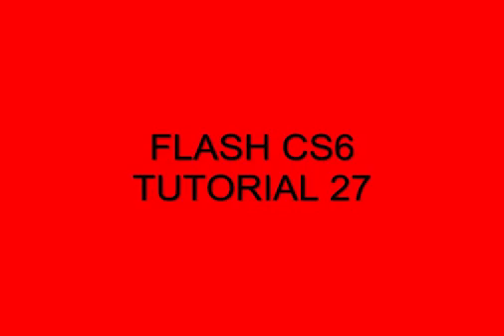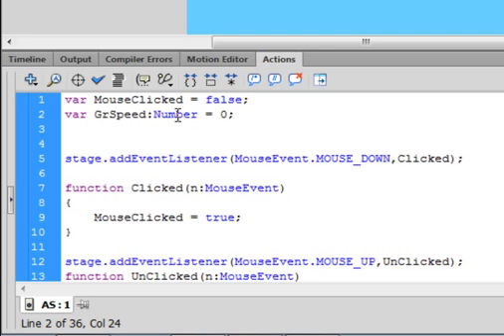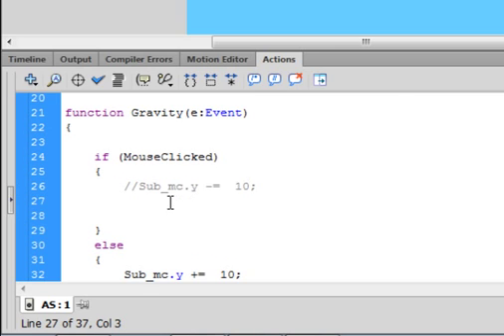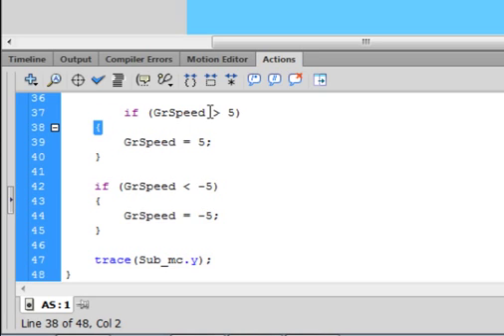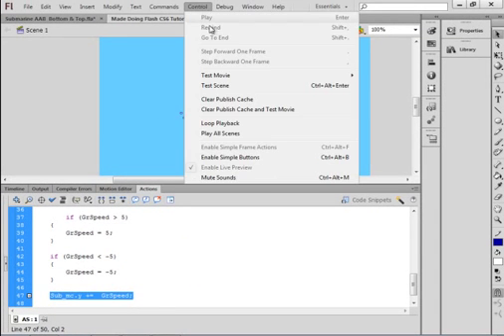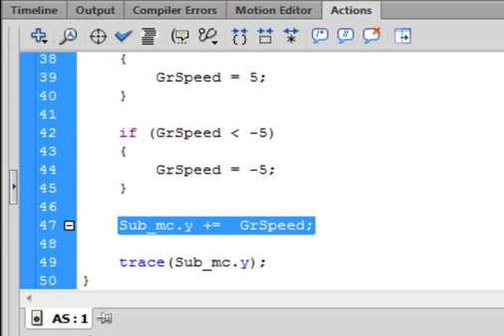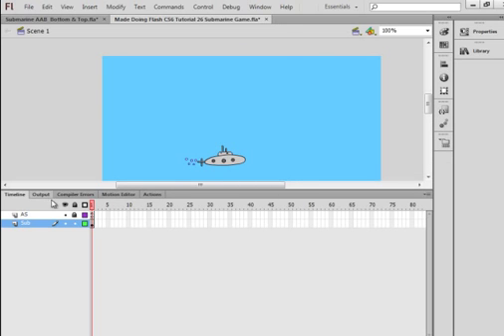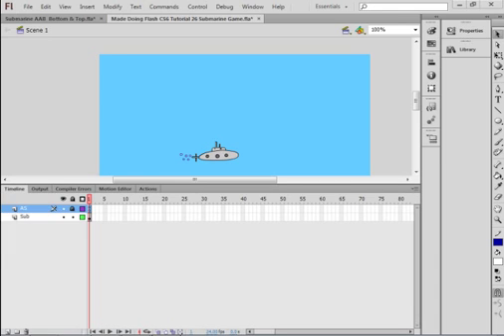Flash CS6 Tutorial 27 Submarine Game Part 2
Add acceleration to your submarine’s up and down movements. Write the code to limit the travel of the submarine. The sub will not be allowed to go off the stage area. This is the second of 3 or 5 videos to complete the game.